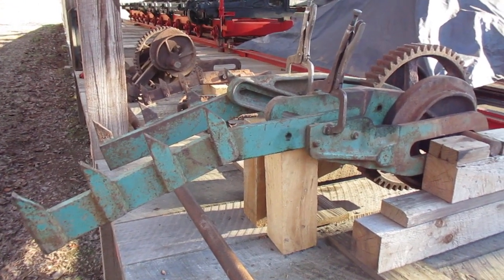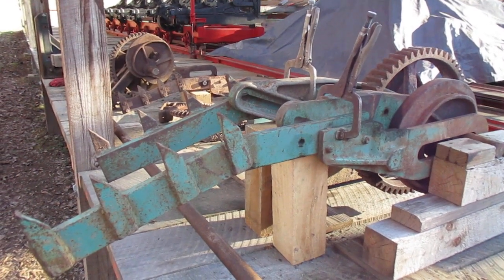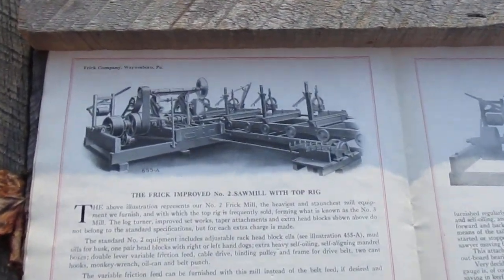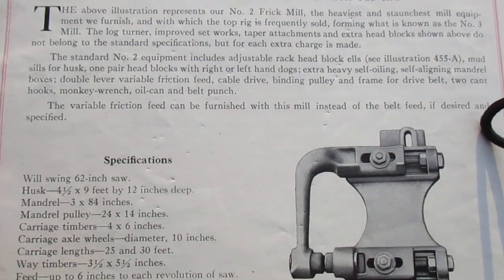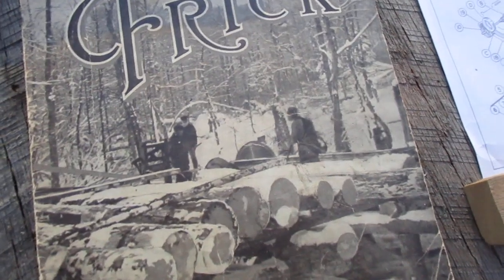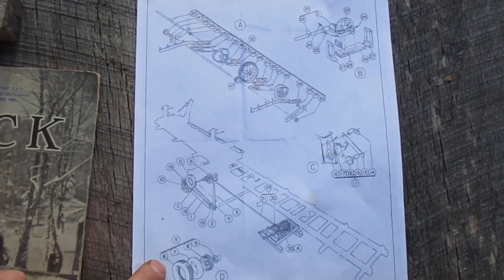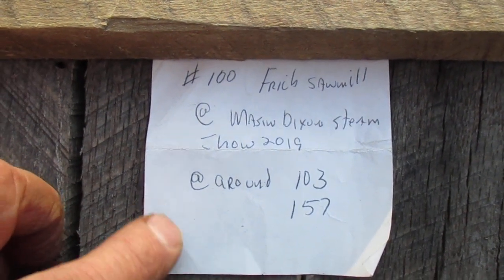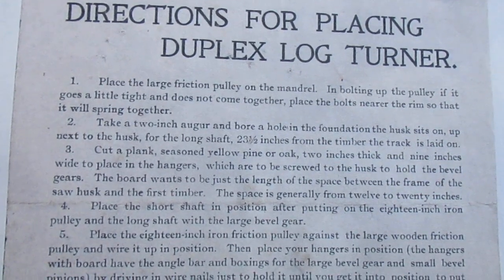#123 Frick Machinal Duplex Log Turner Part 1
Hi there   This video won't be for everyone . You can take a look or just speed watch threw it . I  have never seen one action . If anyone knows of a working one please post me a note below.  I have tried my best to tell everything i know about this thing witch isn't very much . I also tried to video it so it would be posable to get a pretty good look at all the parts . i hope it will help some one in some way . Thank you for the watch john.   It's a Frick n dinosaur with Big teeth